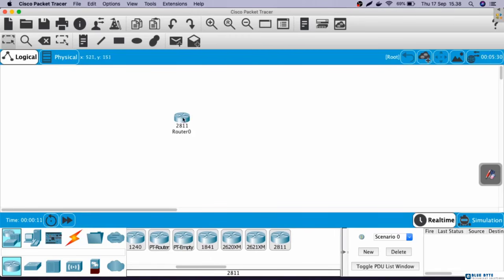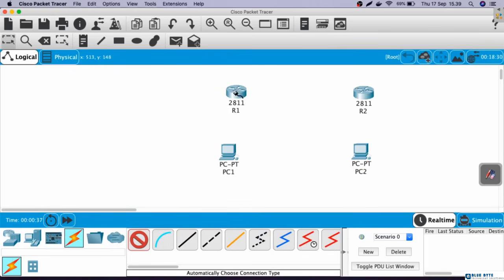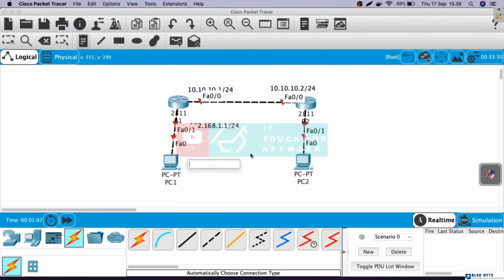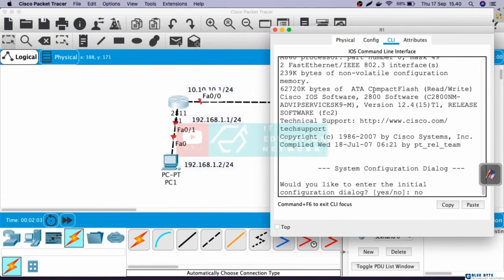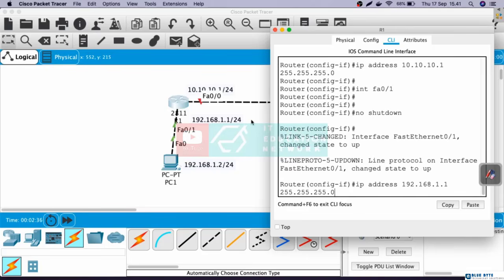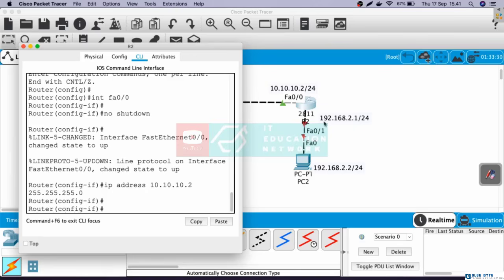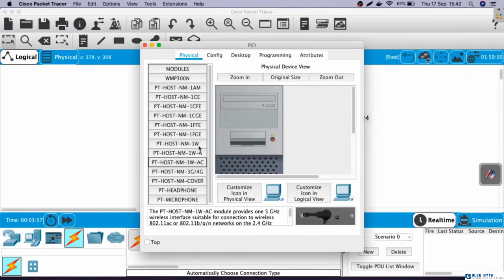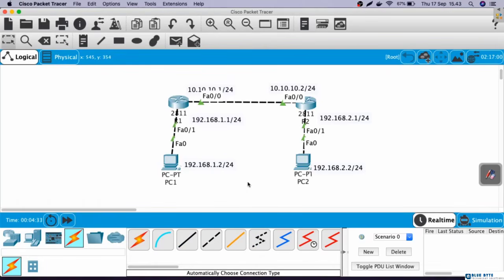Computer Networking Full Course - 75 - Dynamic Routing OSPF - Setup topology 2 router